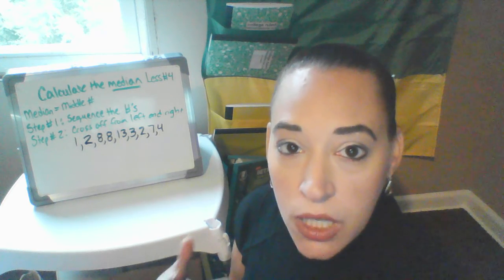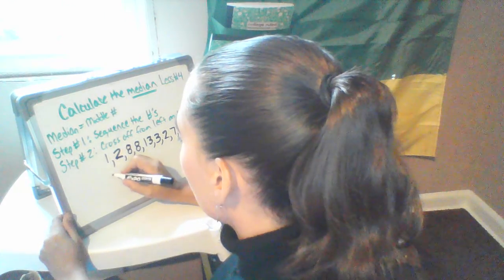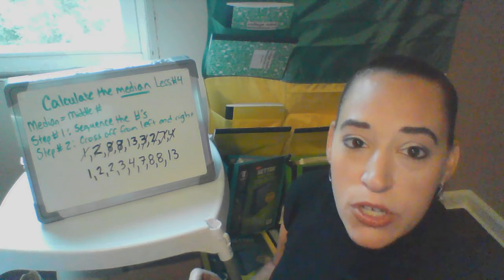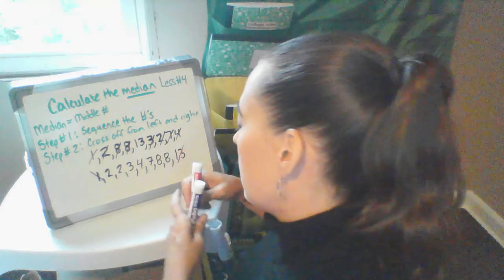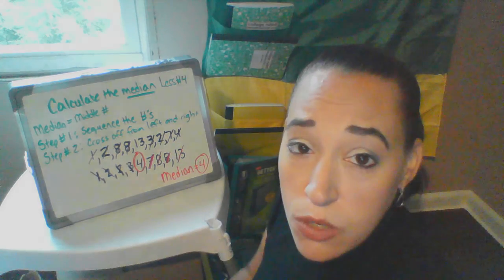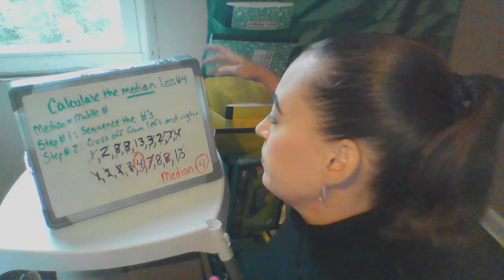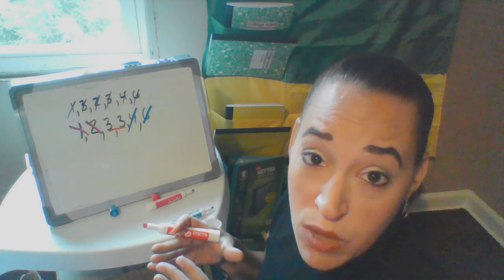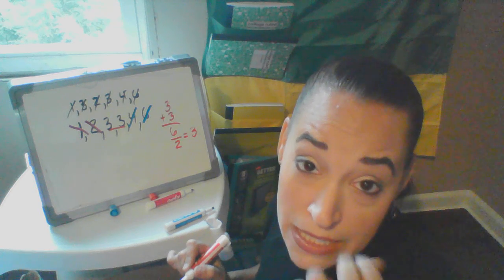Ms. Fisher teaching Green book Unit #8 Lesson #4